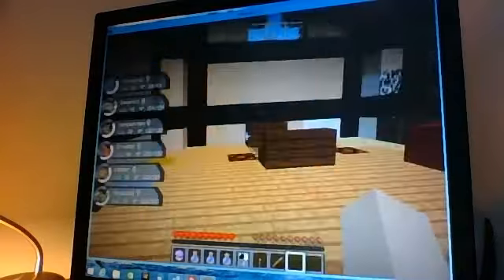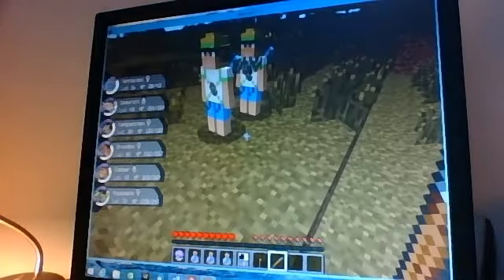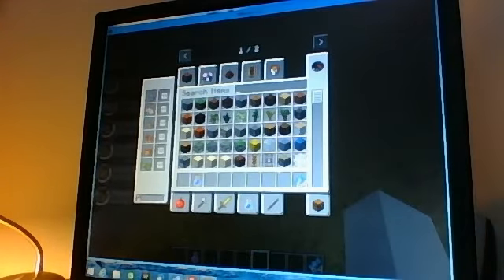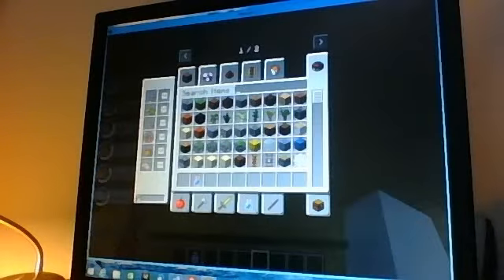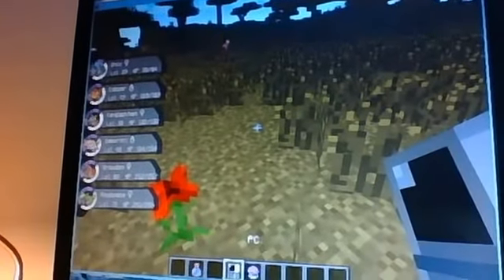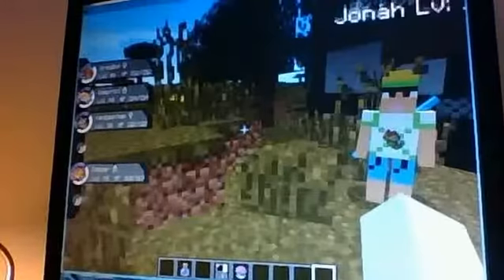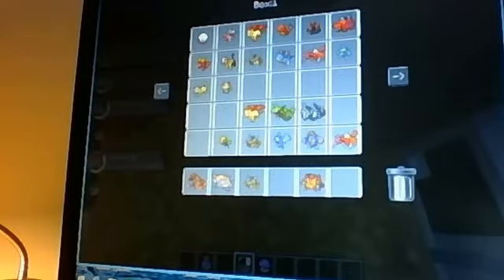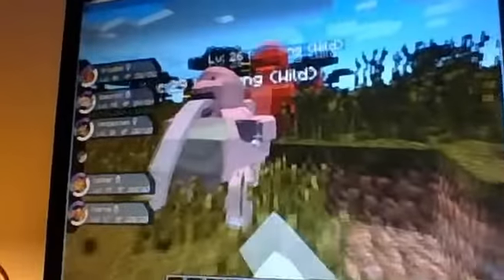my pixelmon mod part #2 [1.7.2]